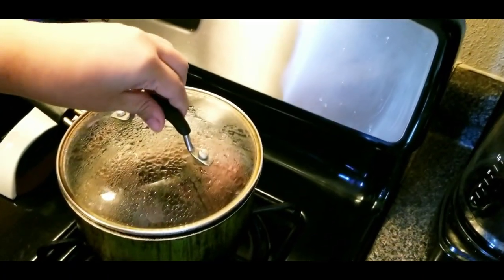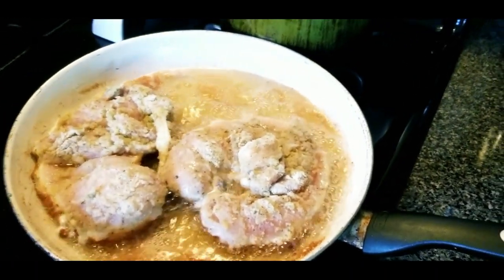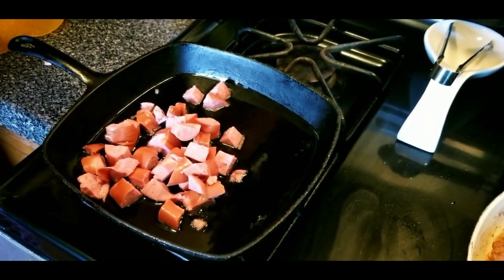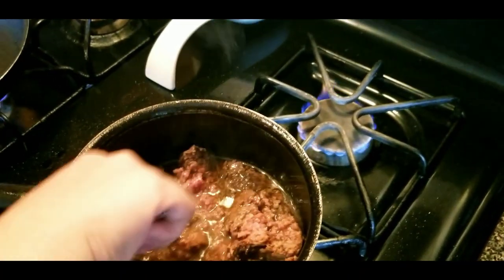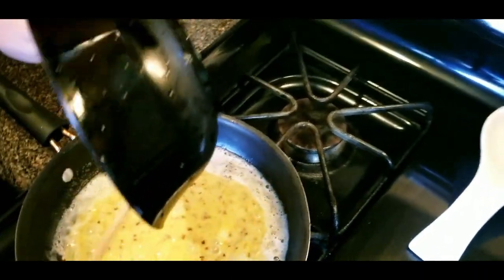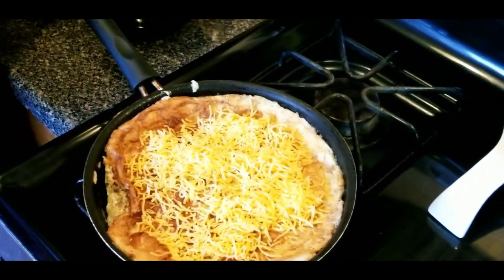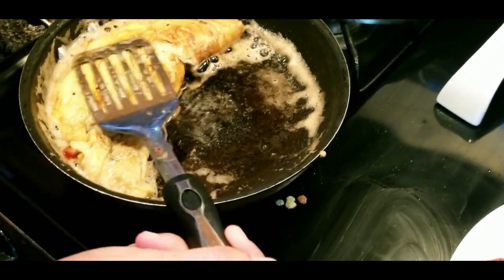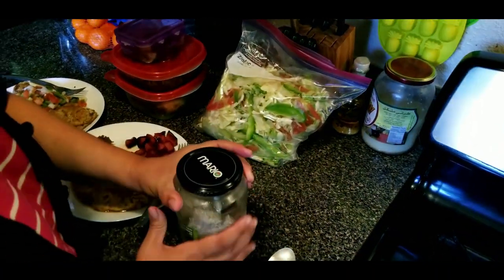keto meal prep تحضير الاكل علي طريقه الكيتو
Hello friends and welcome back to another video / meal prep for another time and our brunch

Today my wife is preparing : chicken breast with coconut flour , ground beef and eggs cheese omelet with pico de gallo for our brunch hope you like our video

اليوم زوجتي حضرت : صدور فراخ بدقيق جوز الهند ،لحم مفروم ،بيض اومليت بالجبن الشيدر والبيكو دي جايو للفطار نتمني الاكل يعجبكم

if you are new to our channel first welcome, and please do not forget to like, comment and subscribe to our channel  we truly appreciate you. if you are returning , hello our precious hearts and welcome back. we love you so so so so much.

friends please leave your suggestions about food recommendation and  topics discussions in your comment for our next videos

Any amount is absolutely appreciated and we love you all so so much!!!  Your donations will help us fund our mukbangs and HELP GROW OUR CHANNEL!!!

David & Stephanie
       Ghali

وجبات كيتو
عمل اكل كيتو